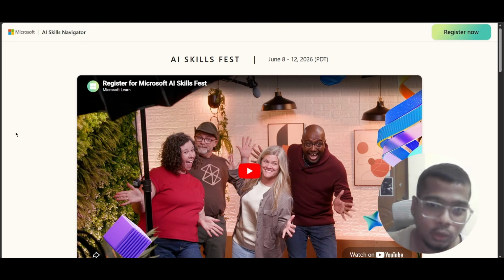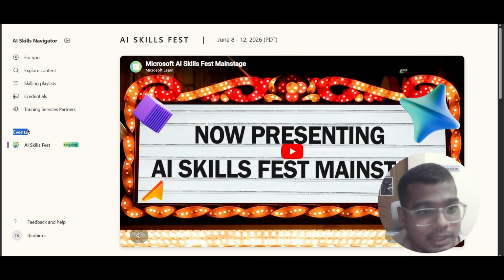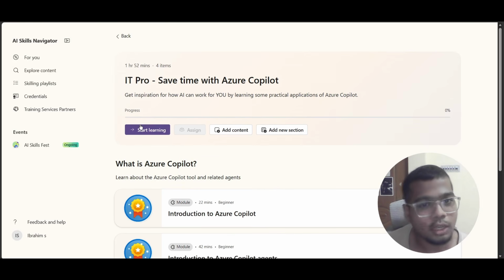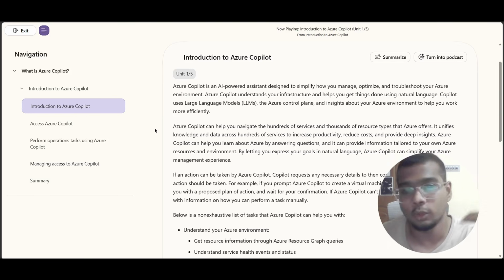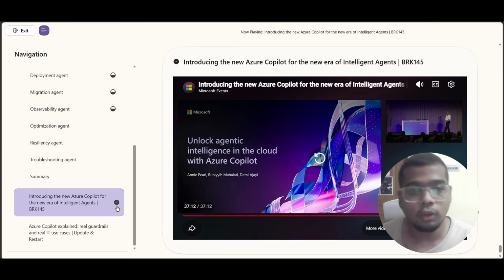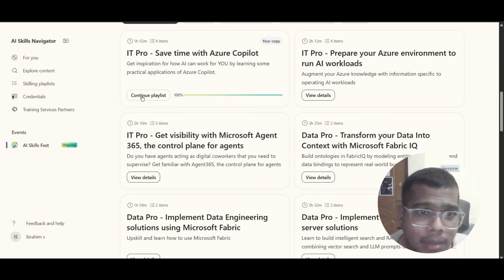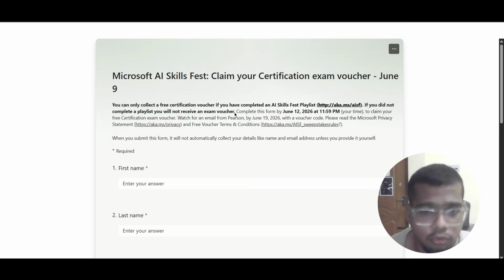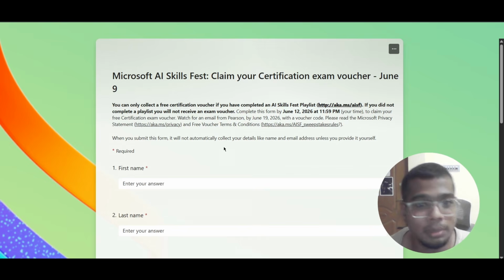FREE Microsoft Exam Voucher 2026 💯 AI Skills Fest Step-by-Step Tutorial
Want to get a FREE Microsoft Certification Exam Voucher through Microsoft AI Skills Fest 2026?

In this video, I explain the complete step-by-step process to become eligible for Microsoft's free certification voucher opportunity.

You'll learn:

✅ What is Microsoft AI Skills Fest 2026
✅ How to register for the event
✅ Voucher eligibility requirements explained
✅ How to submit the voucher claim form
✅ Important deadlines you must not miss
✅ When voucher emails are expected to arrive

This opportunity is perfect for students, freshers, IT professionals, developers, data professionals, security professionals, and anyone preparing for Microsoft certifications.

📅 Important Dates:
• AI Skills Fest: June 8 – June 12, 2026
• Voucher Claim Deadline: June 12, 2026
• Voucher Distribution Expected: By June 19, 2026

🎯 Certifications related to Microsoft Azure, AI, Data, Security, and other Microsoft technologies can benefit from this opportunity.